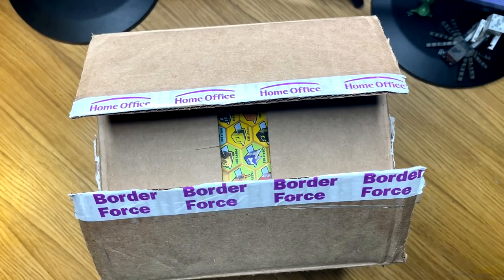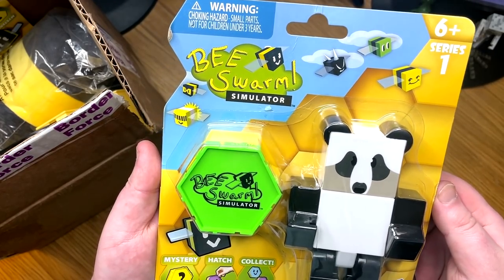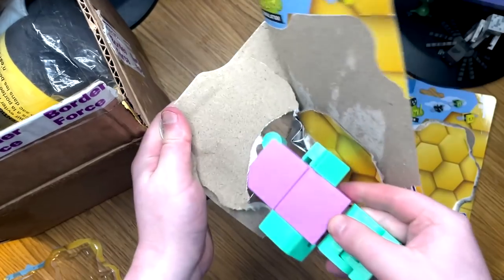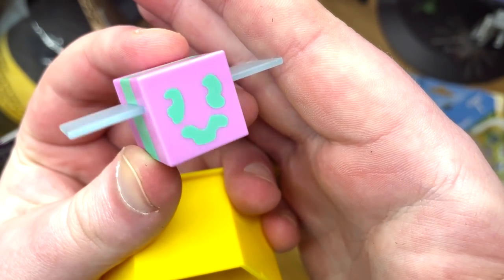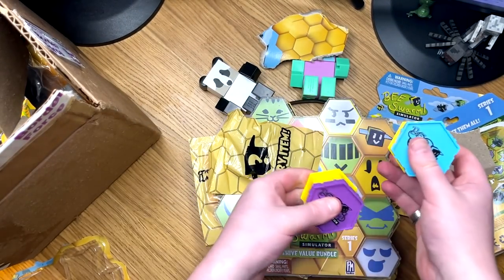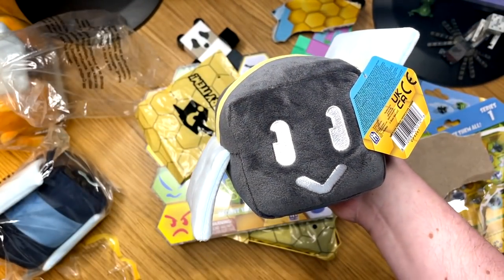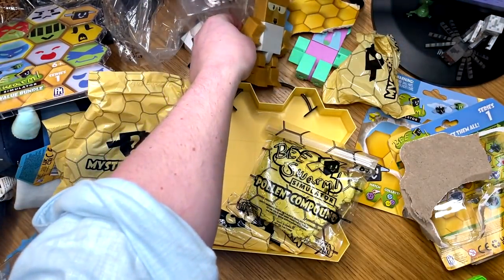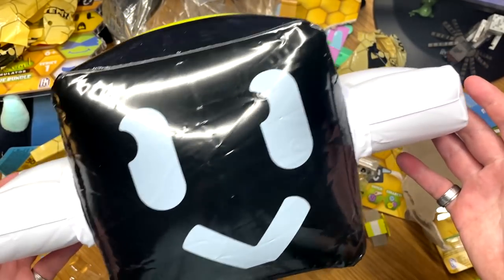So, Onett sent me this box of bees...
Roblox Bee Swarm Simulator Toy Unboxing
Can We Get 2000 LIKES for More Bee Swarm Simulator??

Hello! So today we do an unboxing of all the new Bee Swarm Toys!

❄️ Winter Honeyday Update! ❄️

🎅 Traveling Bear: Bee Bear! Help this jolly bear prepare for Beesmas by delivering Presents and more!
🎩 Beequips: A new type of item you can equip to your bees! Enhance their stats, teach them new abilities!
🕯️ Decorations: Help Bears complete honeyday decorations to unlock special tools around the map!
🎄 Beesmas Tree: Exchange gifts with the Bears to obtain special boost-granting Ornaments!
☃️ Snowbear: Defeat the Snowbear! Each time you do, it grows bigger and stronger!
📰 Bee Bear's Catalog: Collect Gingerbread Bears and Snowflakes to purchase special items in this limited time shop!